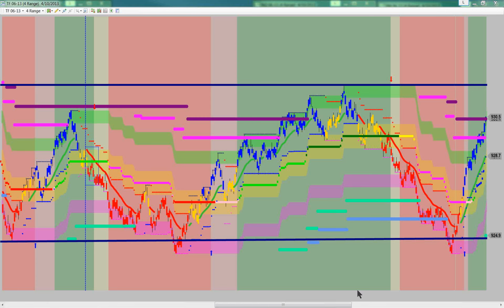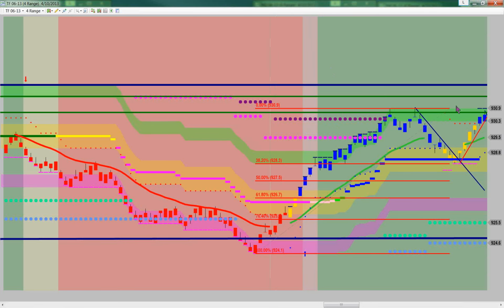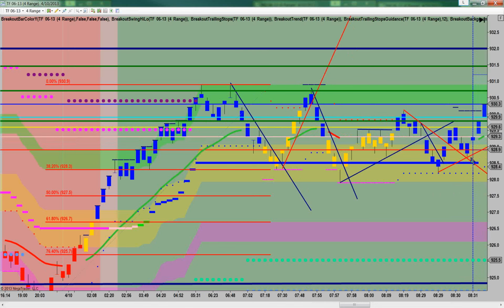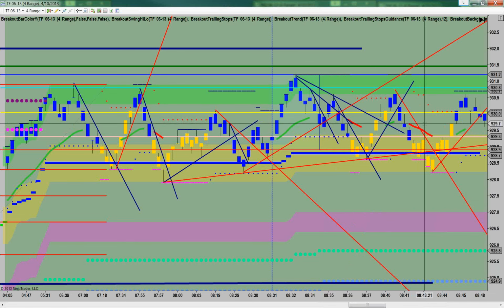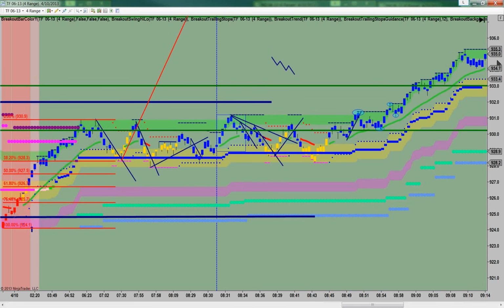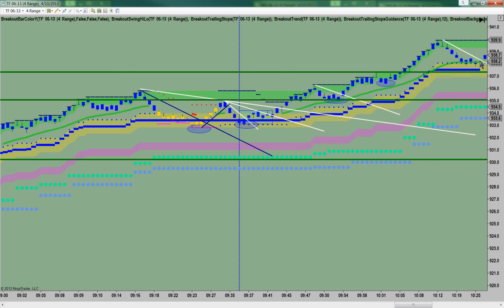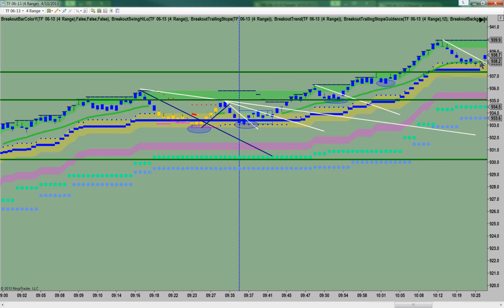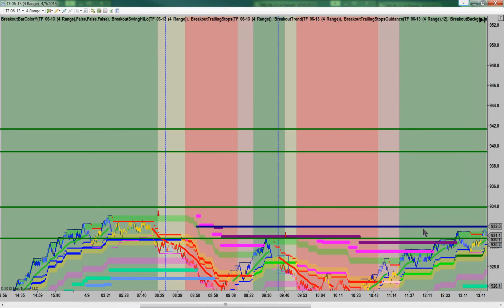Trend Lines Can Make You Money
Drawing trend lines on your chart makes a huge difference in making money each day trading the Financial markets.